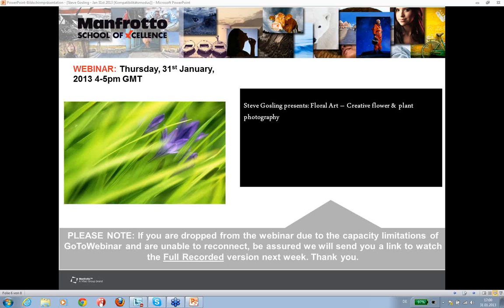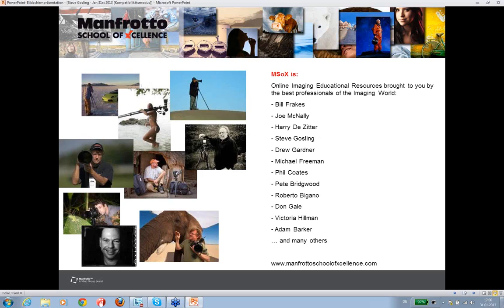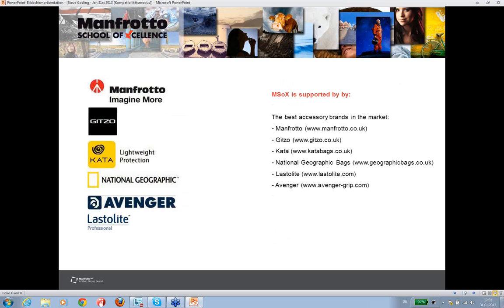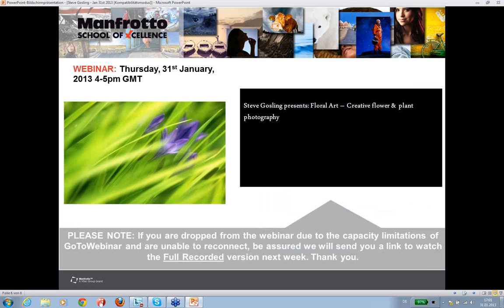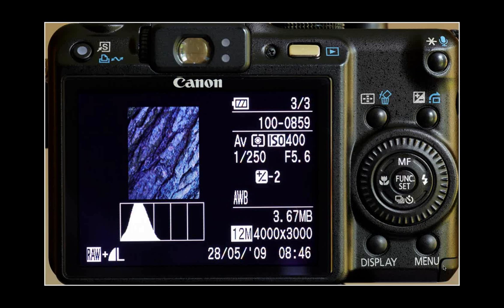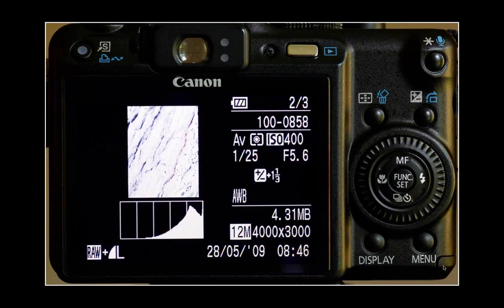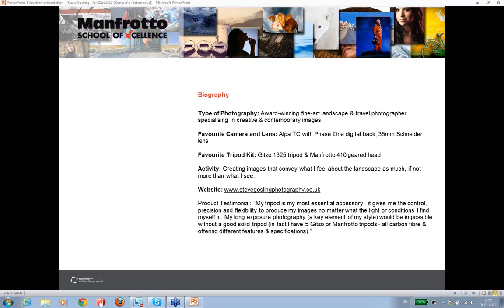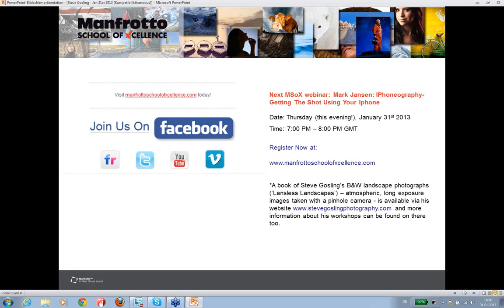Steve Gosling: Floral Art - creative flower plant photography